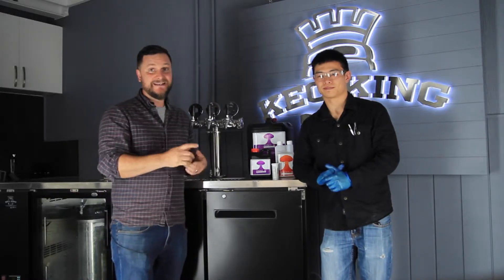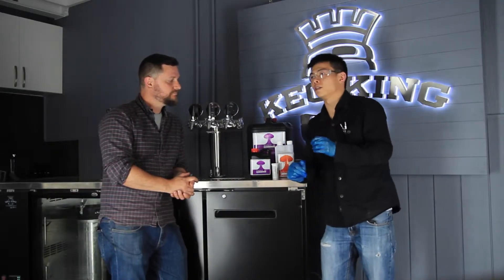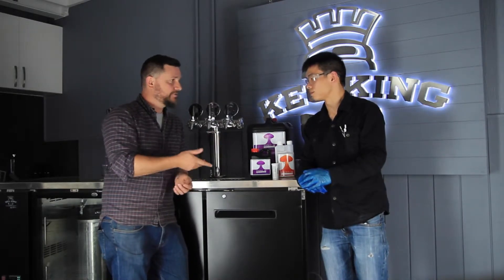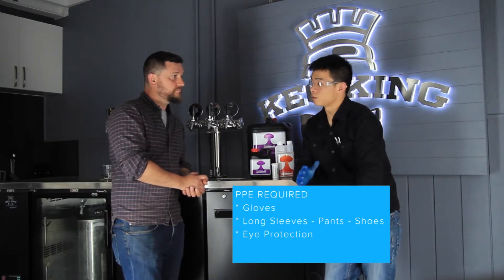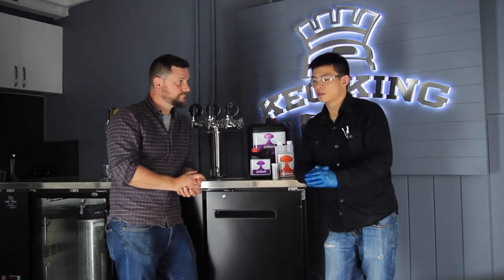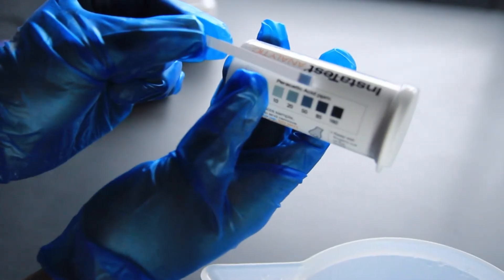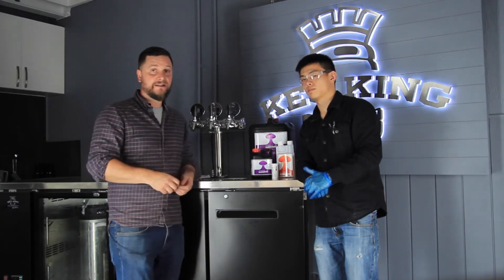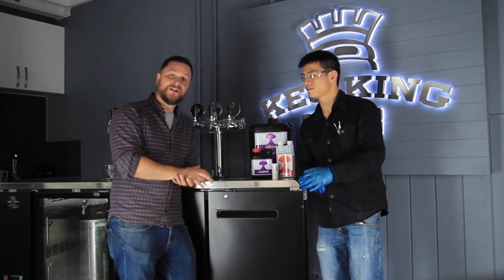Keg King-Atomic 15 Non-Foaming Sanitiser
Keg King's new non-foaming sanitiser Atomic 15 Annihilator is now available. Our in-house Chemical Engineer discusses the uses and requirements for this powerful new peracetic acid-based sanitiser for brewery systems.